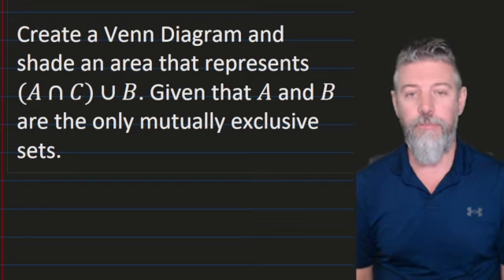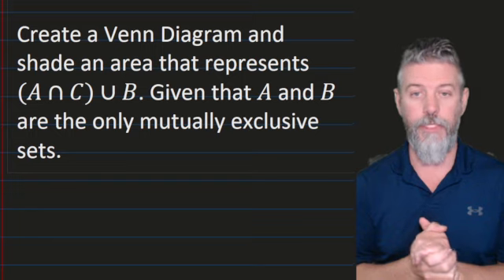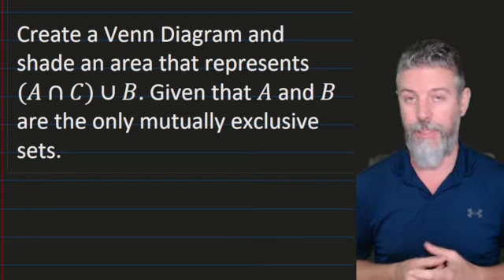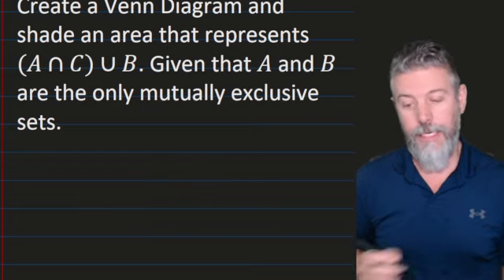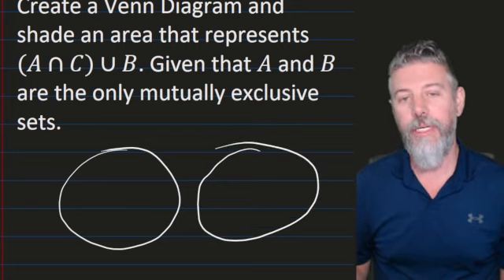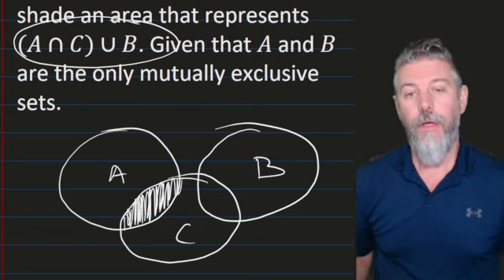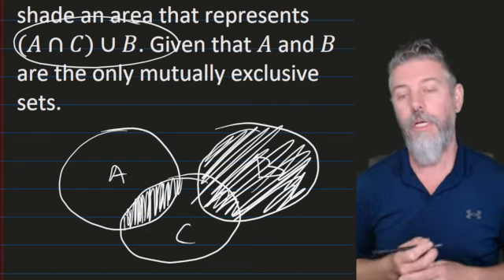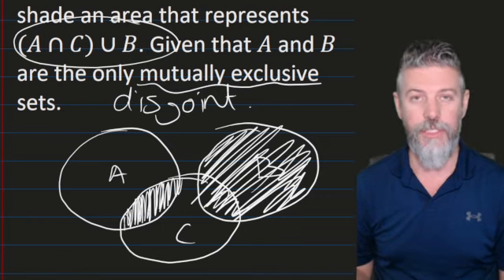11 Adv Prob and Data Probability Venn and Disjoint.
A lot of the Probability section of the Syllabus has been covered in Stage 5. Today I look at a more conceptual question where we have to create a diagram, interpret expressions and interpret definitions.